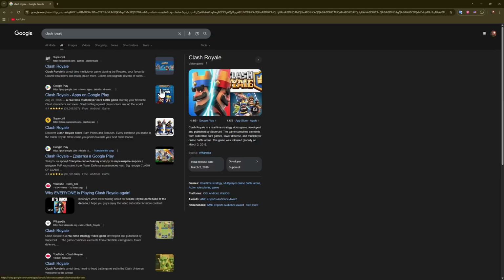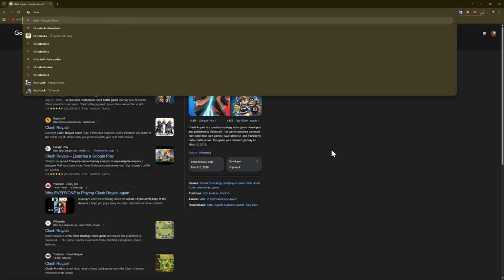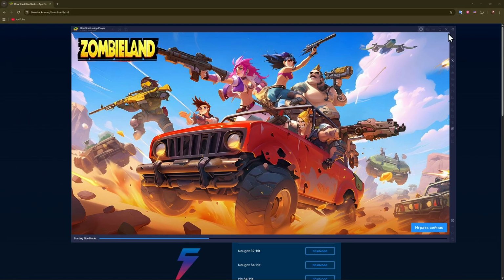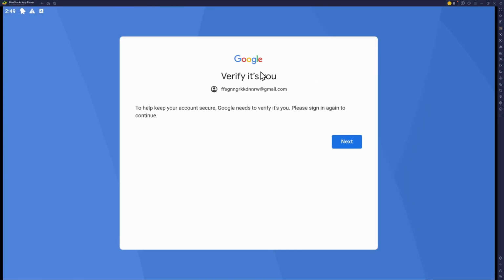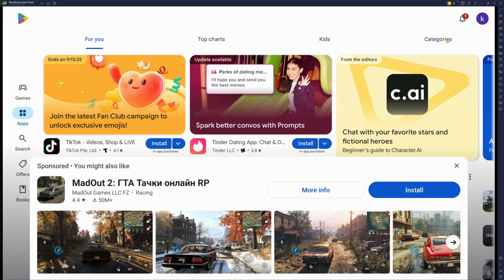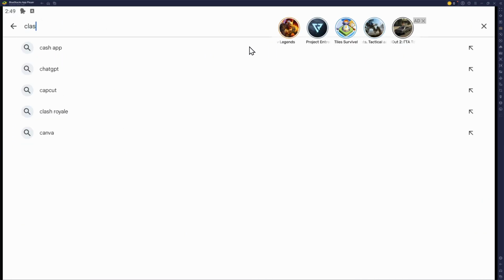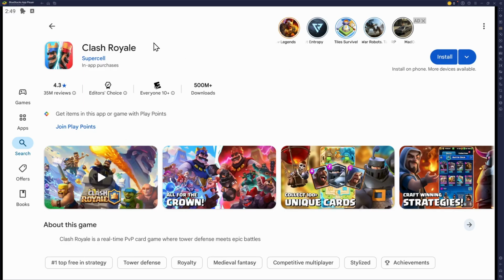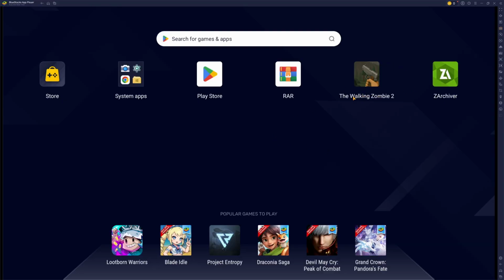How To Play Clash Royale On PC (2026 Updated Tutorial)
Learn the easiest way to play Clash Royale on PC with this step-by-step 2026 tutorial that guides you through every necessary setup.